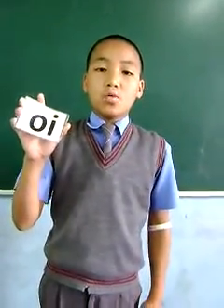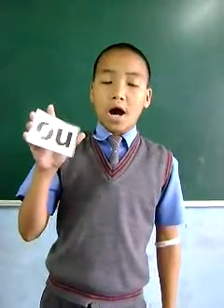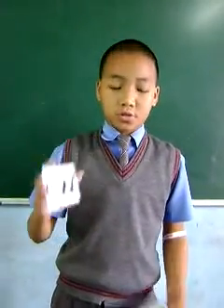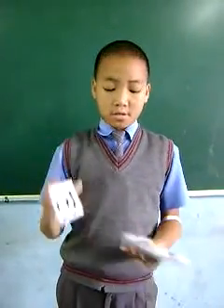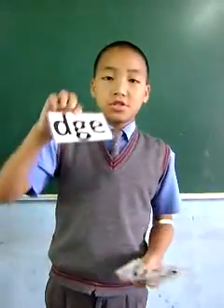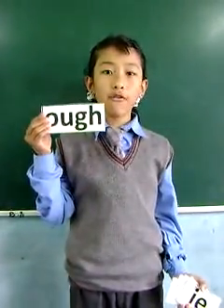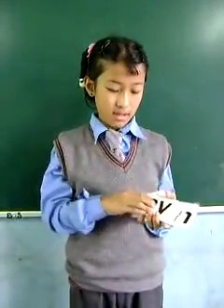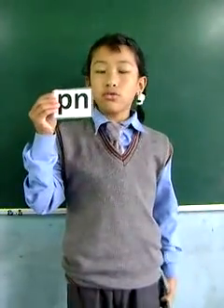Class-IV Individual Phonic Commicators, Sambhota Tibetan School, Shillong